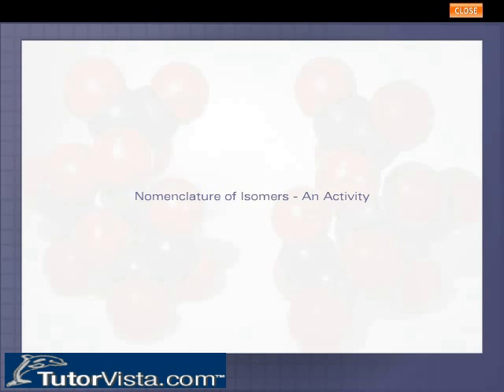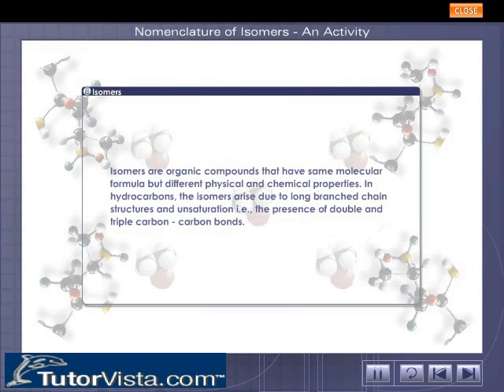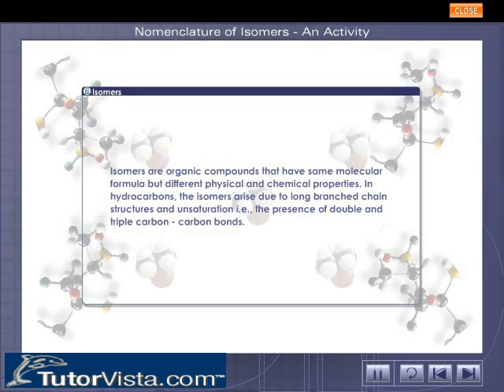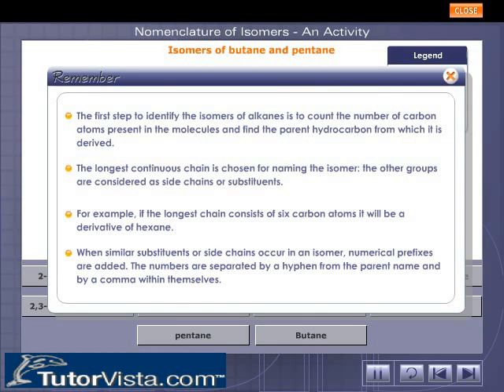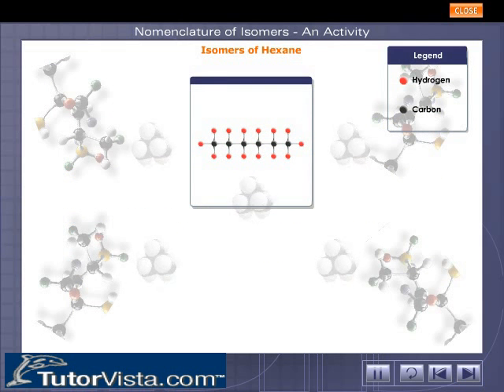Nomenclature of Isomers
Compound which has same molecular formula but different physical and chemical properties are known as Isomers.  And the phenomenon is called as isomerism.

There are two types of isomers, namely

1)      Structural isomers

2)      Stereoisomer